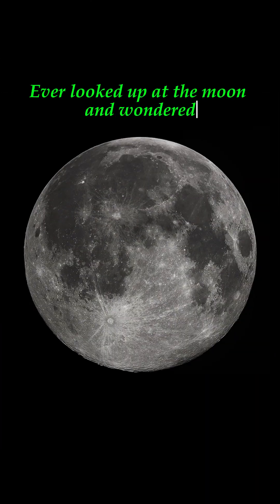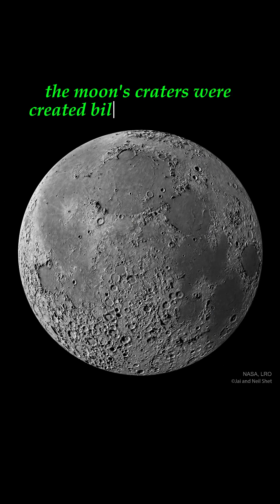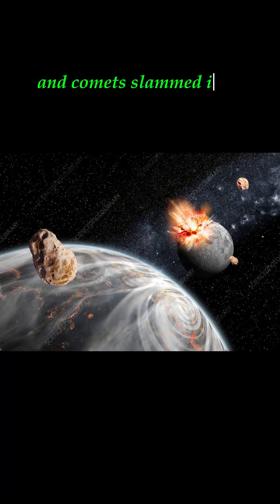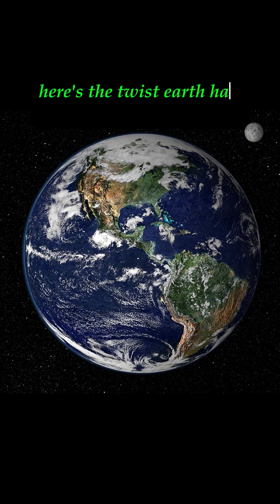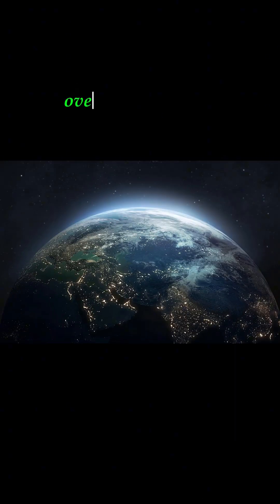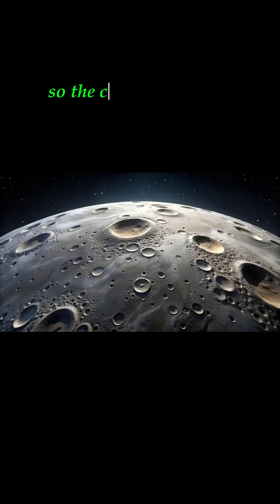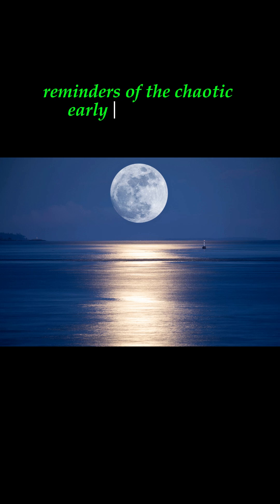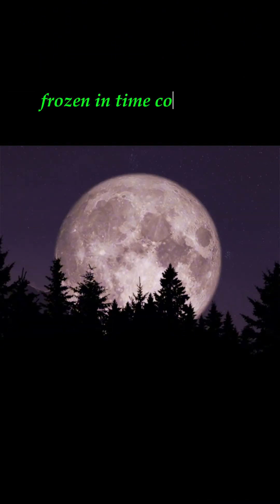Why the moon have big craters???moon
Why the moon have big craters?

We Will Remove Our Video. Thanks You.